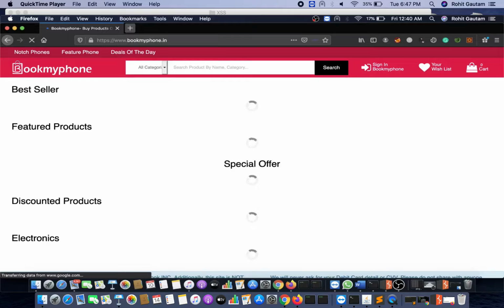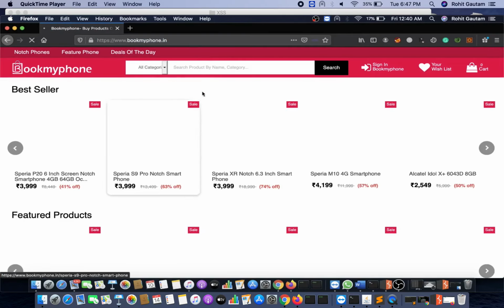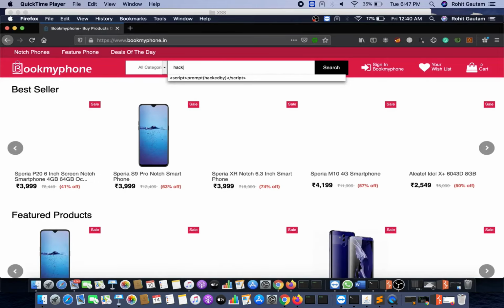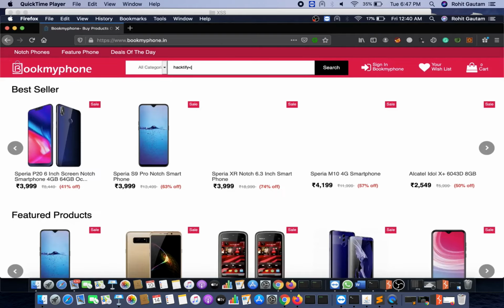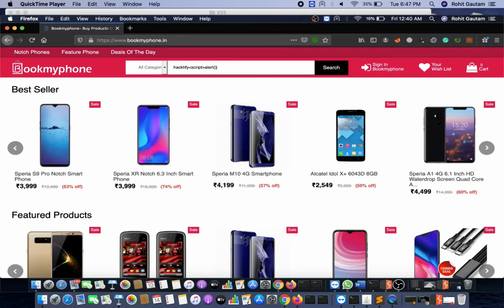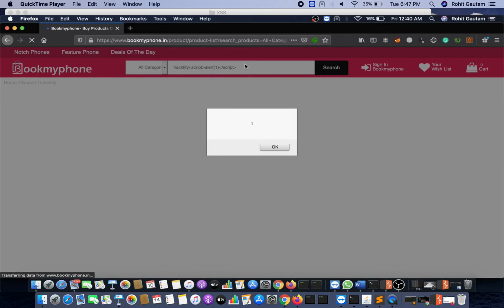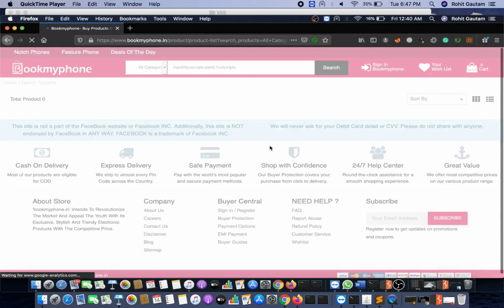3 Reflected XSS on Live 2